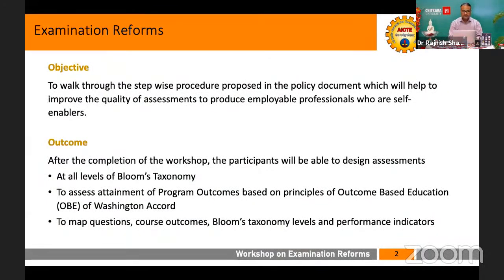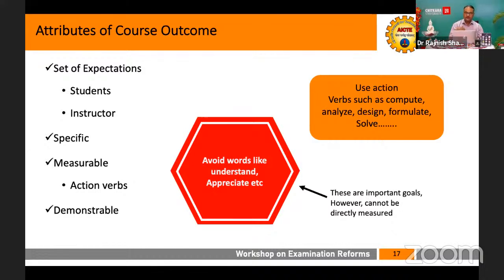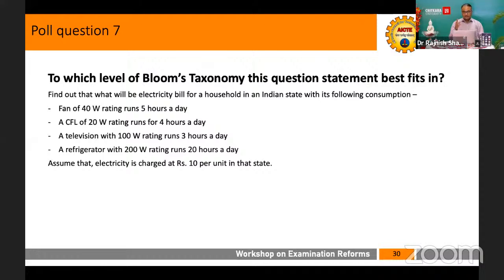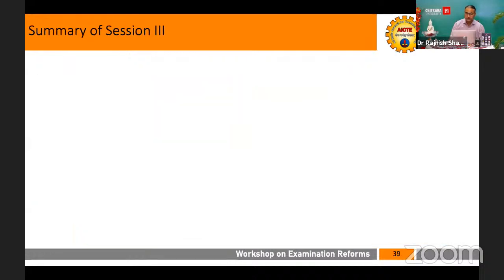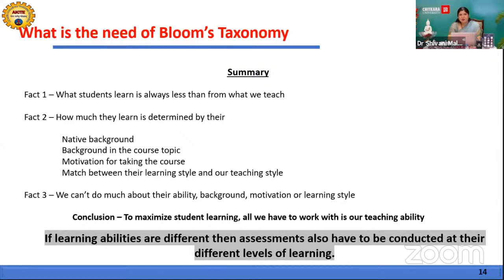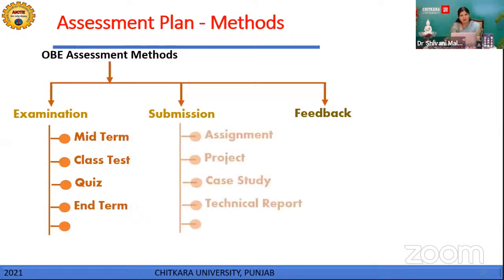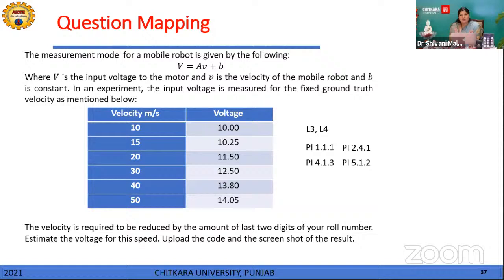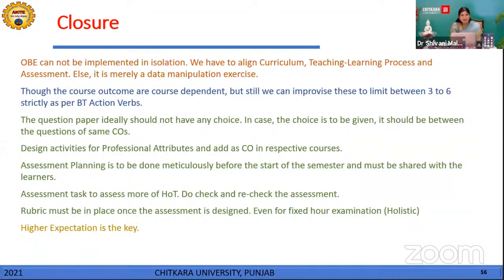Workshop on Examination Reforms